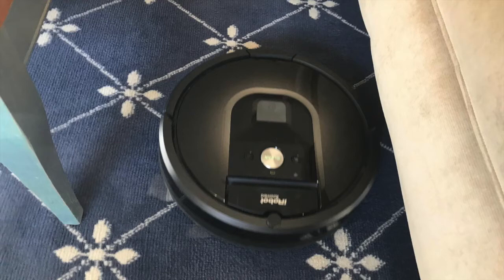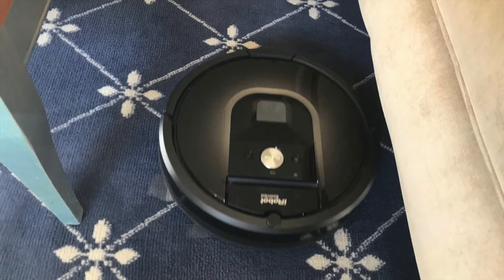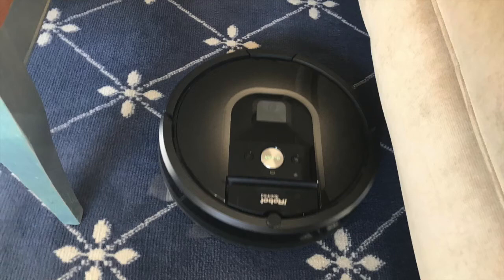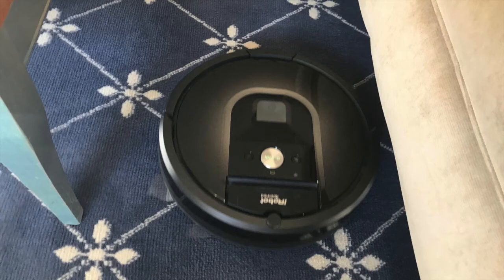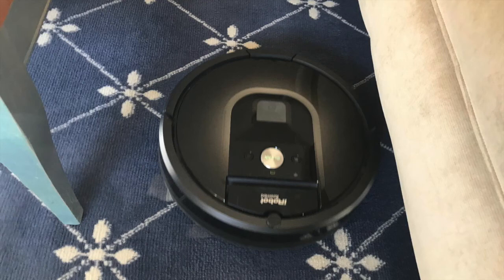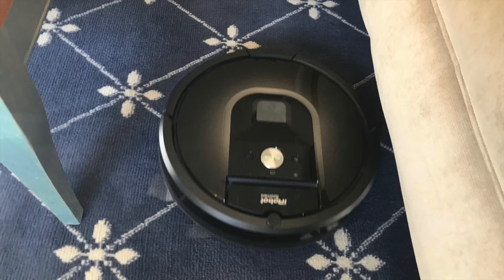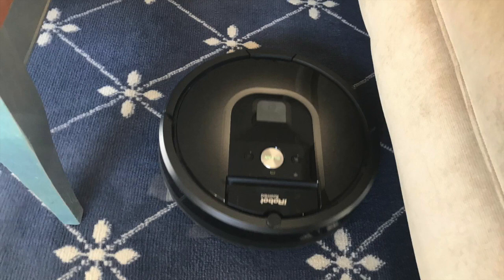Roomba 980 Review - The Worlds Best Robot Vac!?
Detail & Price:

* Orther Product Search